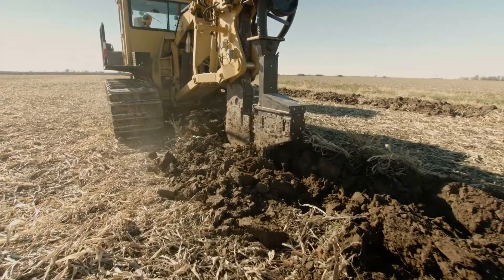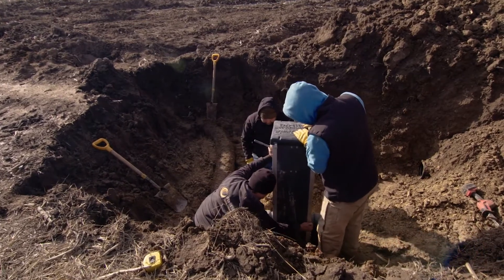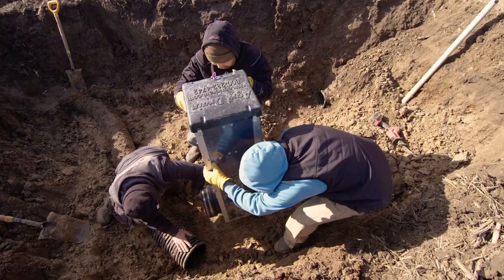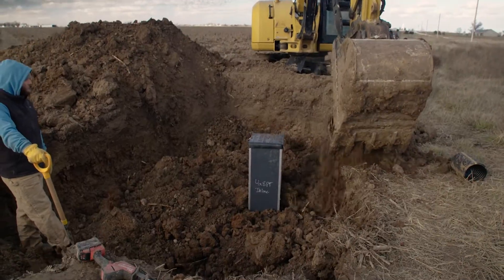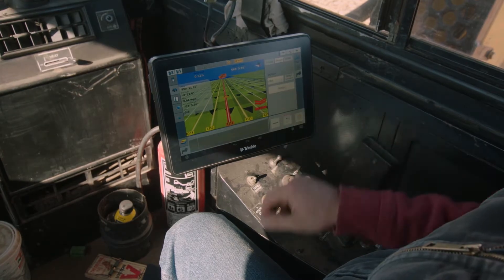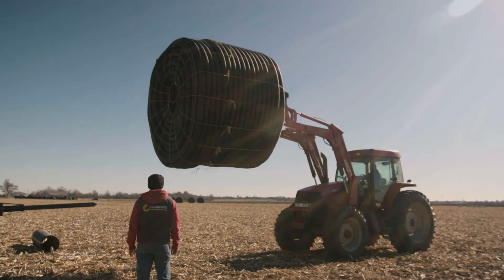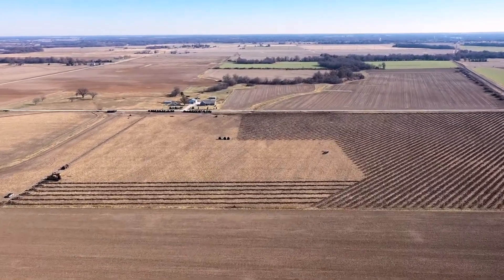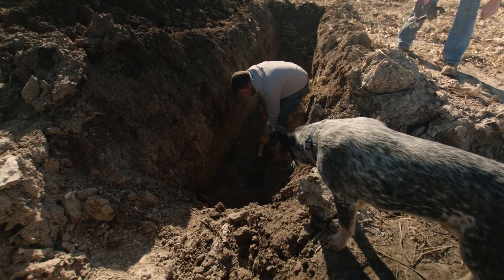What Is Subsurface Irrigation?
Mother Nature is unpredictable, but farmers can regain some control with the help of subsurface irrigation. This technique enables farmers to manage their water table and improve soil health, resulting in higher crop yields. Rusty Johnson, the owner of FieldMAXX Water Management LLC, knows all about the advantages of subsurface irrigation. Join Rusty and his team as they install a drainage system on around 70 acres of land in Missouri. Discover how this innovative technology can make a real difference to farmers, giving them greater control over their crops and, ultimately, their livelihoods.

Chapters & Topics:
00:00 Introduction
00:05 There's no better value for your dollar
00:10 Taking back control with Subsurface Irrigation
00:31 Benefits of Subsurface Irrigation
01:01 What's the impact?
01:13 Weather is unpredictable– Take some of the anxiety and stress out of farming
01:35 How does managing the water on your farm compare to rainfall?
01:52 A tough year for yields? Drainage is the solution.
02:05 Tiling your land doesn't mean removing moisture.
02:28 Even in a drought year, tile drainage boosts yield
02:36 Rusty Johnson, Owner of FieldMAXX, keeps honing his practices.
02:49 "It's working... it's the best think you can make your money back on." - Alex Barrans, Prinsco Ag Sales Representative